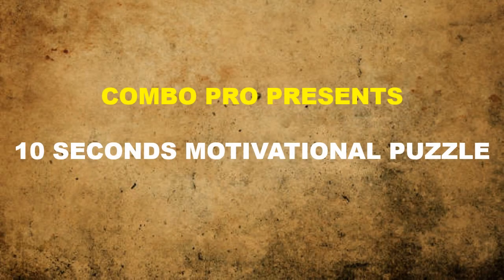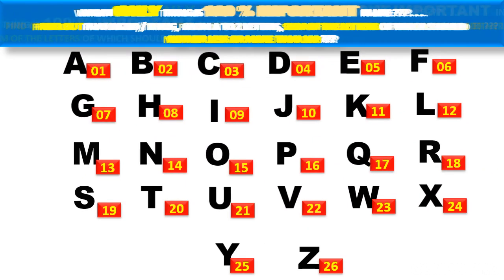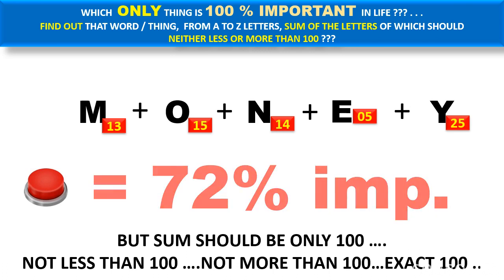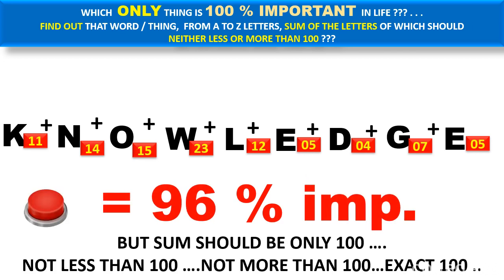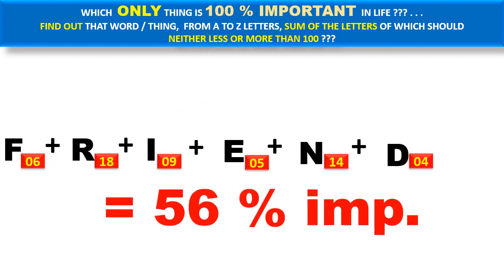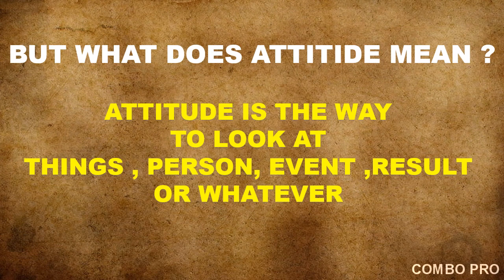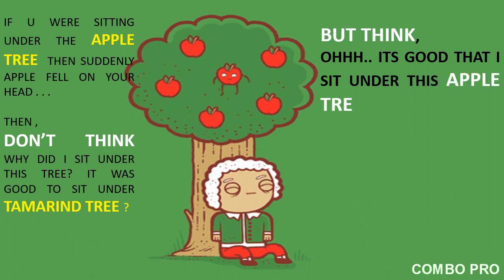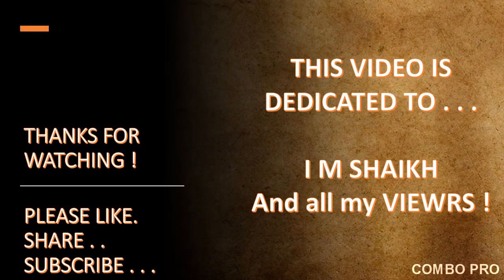10 seconds puzzle with answer and Best Solution to Our Problem I Motivational Web Series - EP 07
WHICH ONLY THING IS 100 % IMPORTANT IN LIFE ??? . . .
FIND OUT THAT WORD / THING,  FROM A TO Z LETTERS, SUM OF THE LETTERS OF WHICH SHOULD
NEITHER LESS OR MORE THAN 100 ???